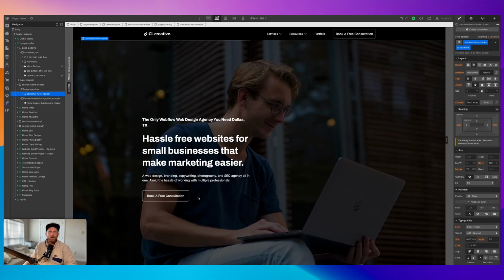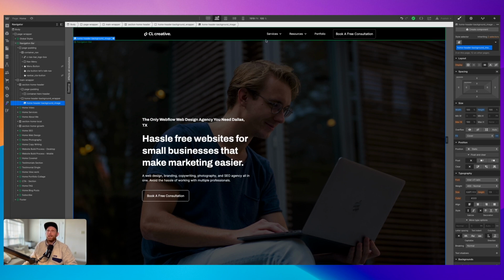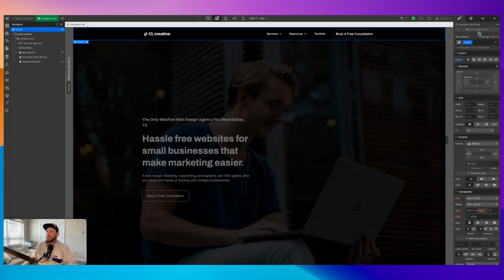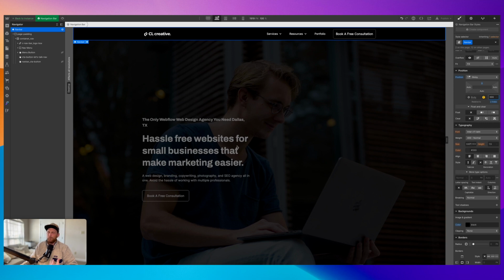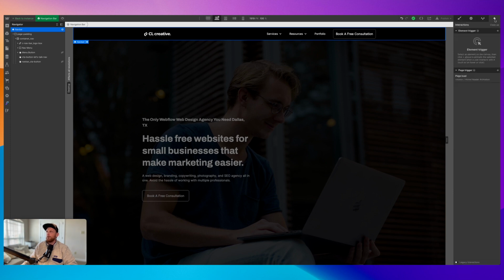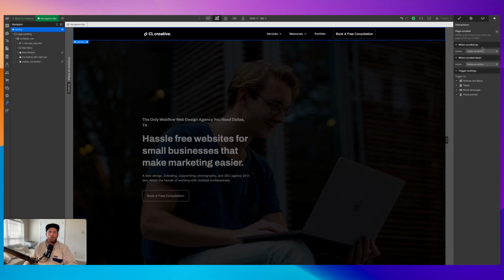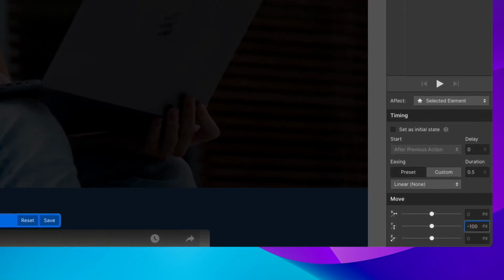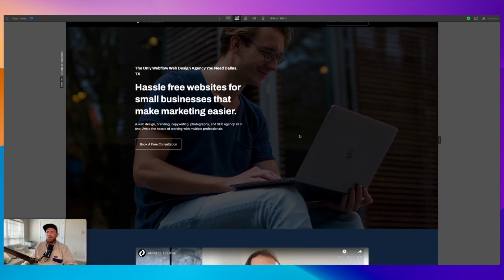Sticky Hide on Scroll NavBar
"Discover the Power of Sticky Nav Bars: Enhance User Experience with a Hide-and-Show Navigation Bar on Scroll 🚀

Let's create an intuitive, dynamic sticky nav bar that hides and shows on scroll!

Sticky nav bars are a great way to ensure that your users always have access to the essential navigation elements they need, without having to constantly scroll back to the top of your webpage.

This not only saves time but also enhances their overall browsing experience.

I'll demonstrate step-by-step how to create a nav bar that hides and shows on scroll, using the power of Webflow interactions.

It's simple it is to implement. It will make a difference in your website's functionality and user experience.

Level up your web design game today – Let's get started! 🎓🔥